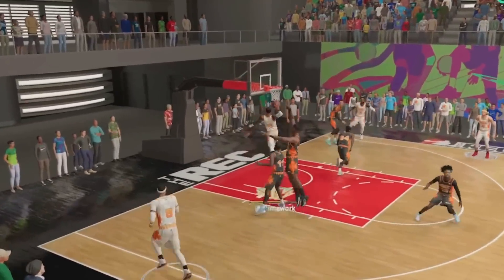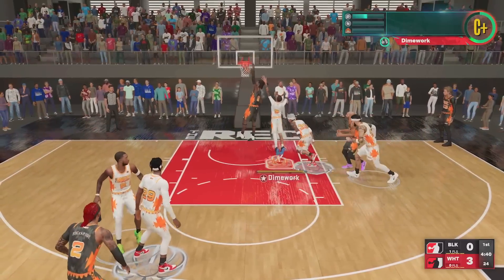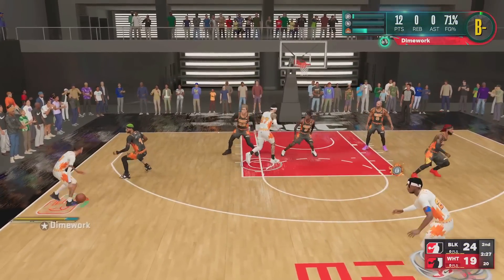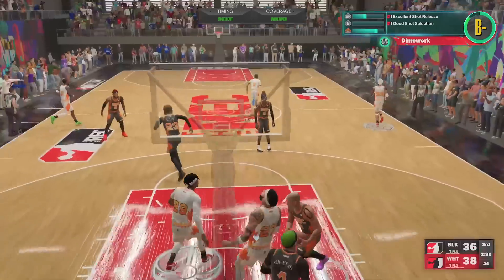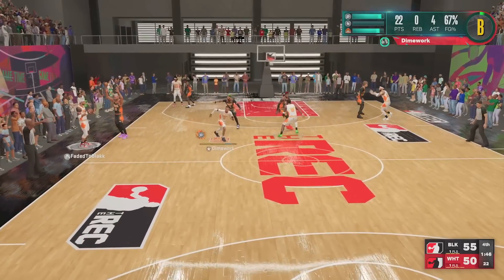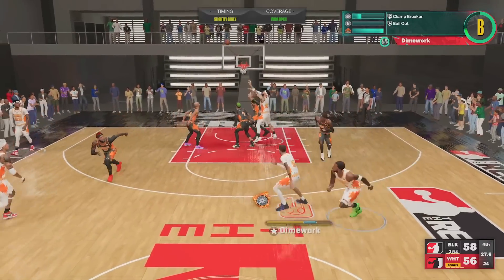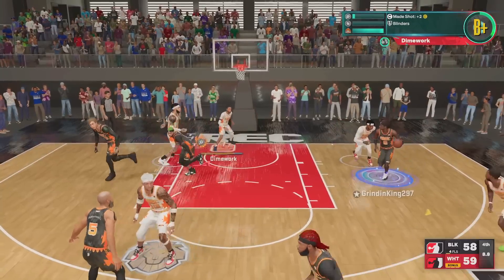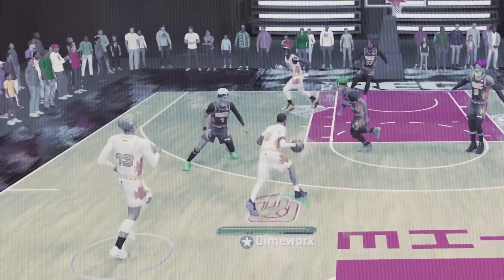This PLAYSTYLE will DOMINATE NBA 2K24... NBA 2K23 Random Rec Gameplay!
I'm calling it now...this playstyle is going to be HIGHLY effective in NBA 2K24!